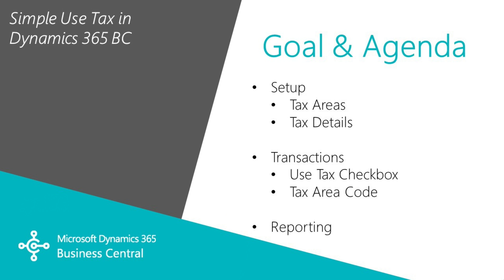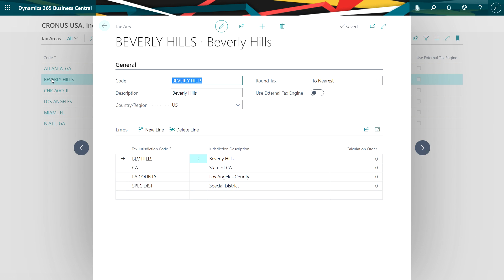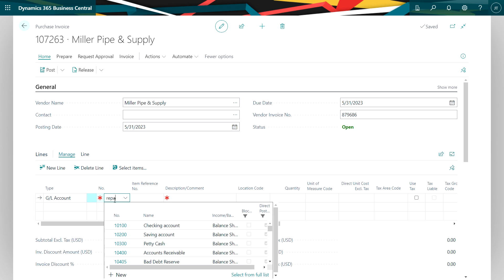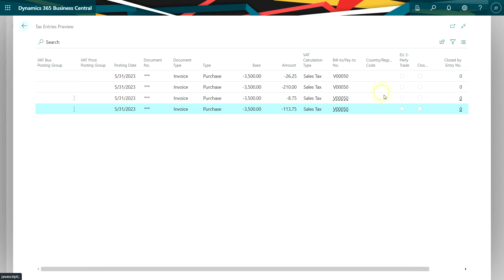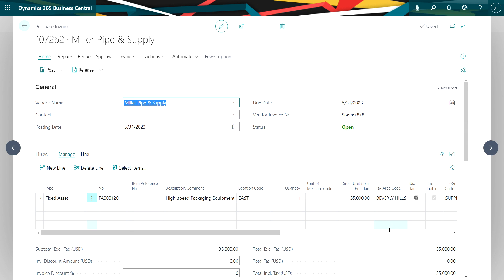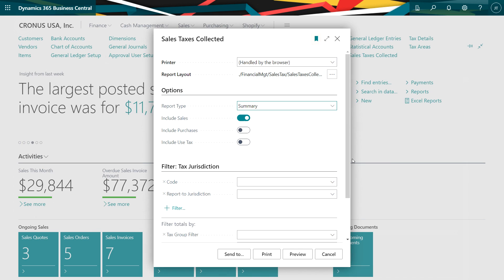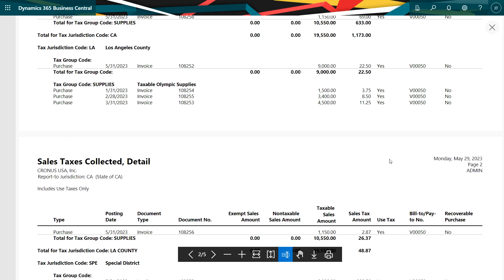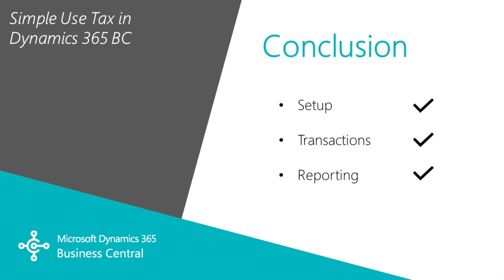How to Manage Use Tax in Dynamics 365 Business Central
In this video we will show you How to Manage Use Tax in Dynamics 365 Business Central